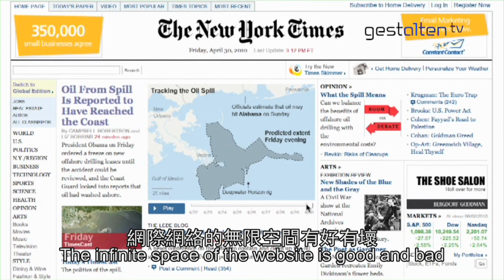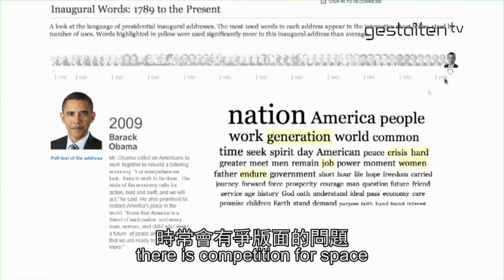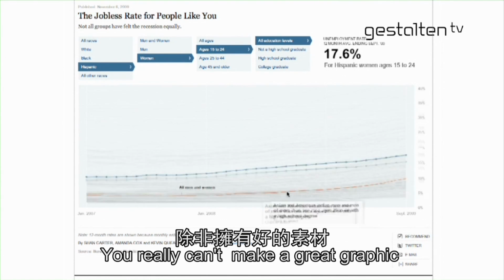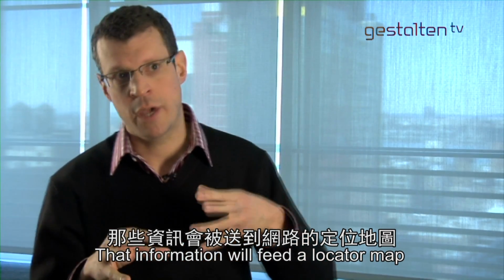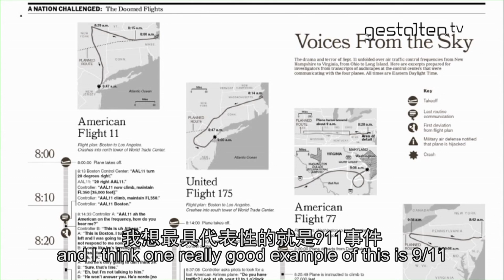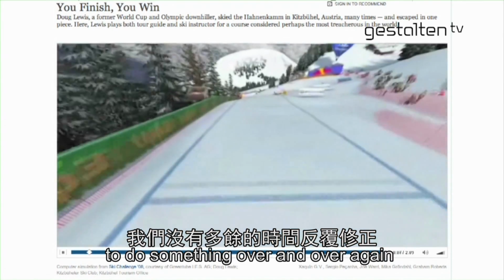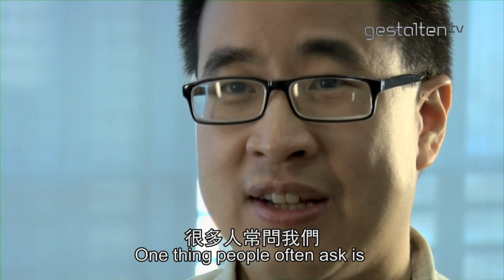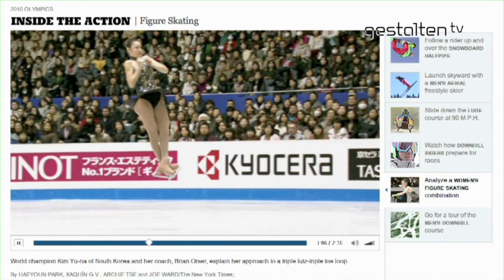紐約時報視覺新聞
紐約時報資深視覺記者Archie Tse
來台演講場次：
2月19日（二）10:00-12:00
台灣大學新聞研究所
National Taiwan University The Graduate Institute of Journalism
演講主題：有關視覺圖表與互動新聞的個案研究
Speech: Case studies in graphics and interactive journalism

2月20日（三）12:00-14:00
交通大學傳播與科技學系
National ChiaoTung University Department of Communication and Technology
演講主題：視覺圖表如何改變我們報導的方式
Speech: How graphics are changing the way we tell stories

2月21日（四）09:20-11:20
師範大學大眾傳播研究所
Taiwan National Normal University Graduate Institute of Mass Communication
演講主題：網路時代的資訊設計
Speech: Information design in the age of the Internet

2月21日（四）12:00-14:00
政治大學傳播學院
National Cheng Chi University Communication College
演講主題：有關視覺圖表與多媒體的有效使用
 Speech: Effective use of graphics and multimedia

講者 Archie Tse 個人簡介：

Archie Tse 為《紐約時報》新聞圖表資深編輯。他曾多次贏得「新聞設計協會」(Society of News Design)、國際首席資訊圖表比賽 Malofiej 等設計獎項。在 2012 年的 Malofiej 會議中，他更被票選為二十年來，前五名最具影響力的圖表藝術工作者。

2003 年 12 月，Archie Tse 是第一個前往伊拉克的圖表記者，同時也是唯一在現場報導捕獲海珊的圖表工作者。2006 年，他在黎巴嫩以圖表報導以色列與真主黨之間的鬥爭；2005 年時，他則在加薩走廊，以圖表報導以色列撤退的新聞。

在他任職《紐約時報》的十七年，《紐約時報》的圖表部門在解釋性圖表與資訊視覺化方面，已經足以扮演領導性的聲音《紐約時報》。圖表部門於 2009 年在華盛頓獲頒「國家設計獎」(National Design Award)。為了讓這項專業持續成長，Archie 在波音特新聞學院(Poynter Institute)多次主持為其一週的資訊圖表討論會。

影片翻譯：交通大學李安媞
影片字幕：交通大學陳燕珩